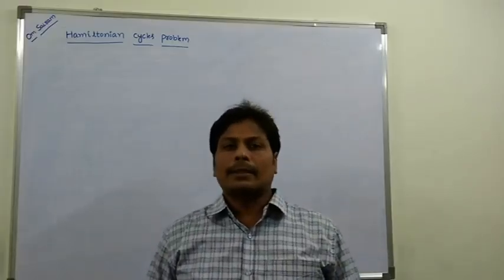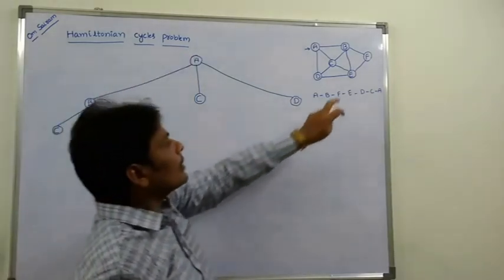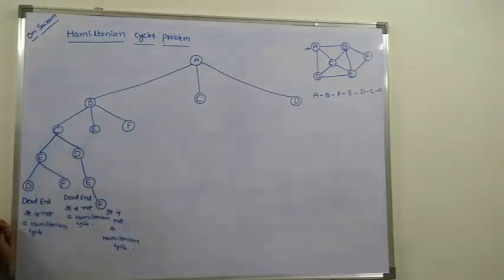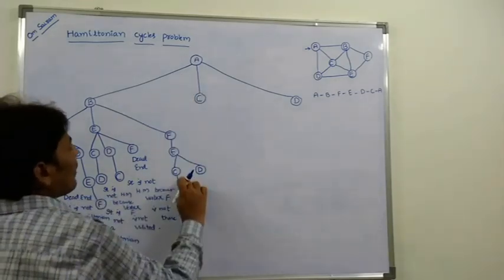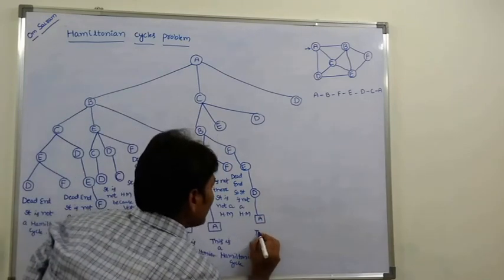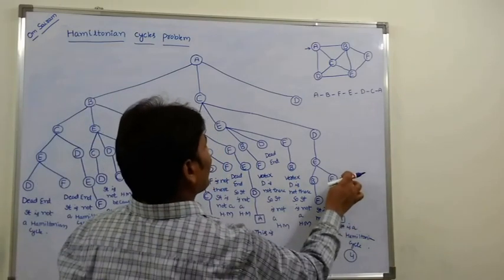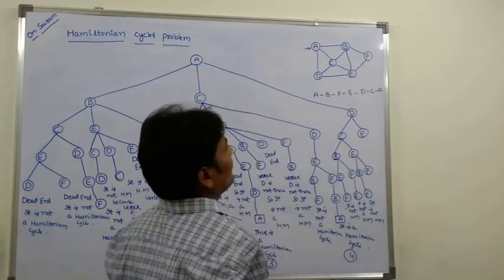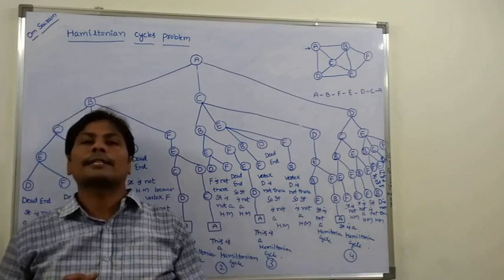Hamiltonian Cycle Using Backtracking || Hamiltonian Cycle Problem || DAA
This video contains State Space Tree for Hamiltonian Cycle Problem using Backtracking in Design and Analysis of Algorithms Course